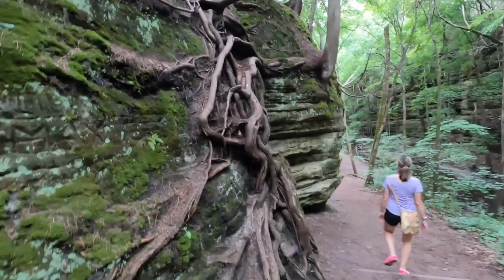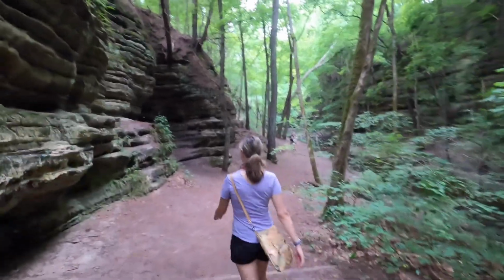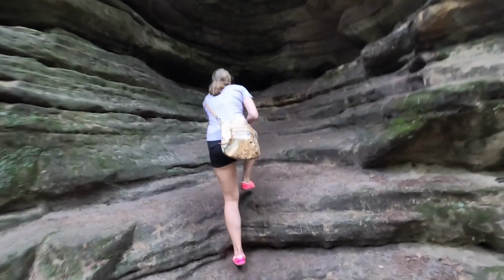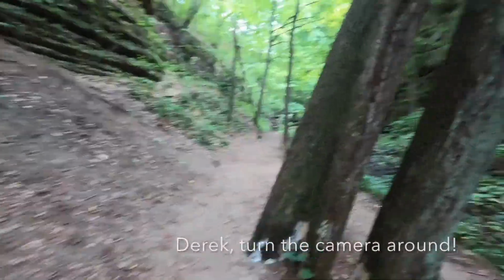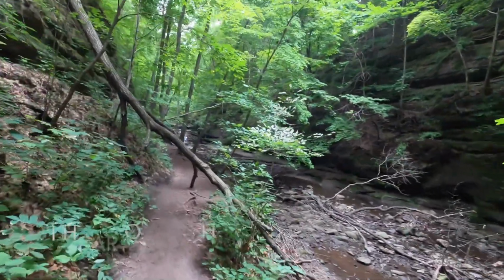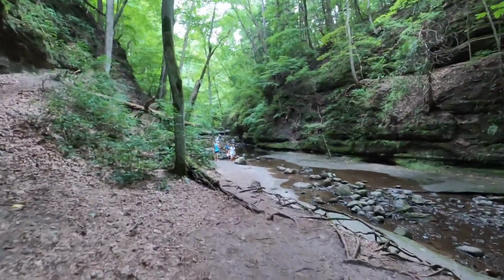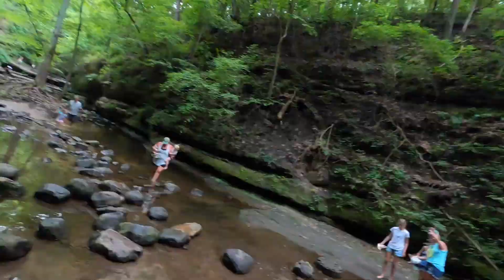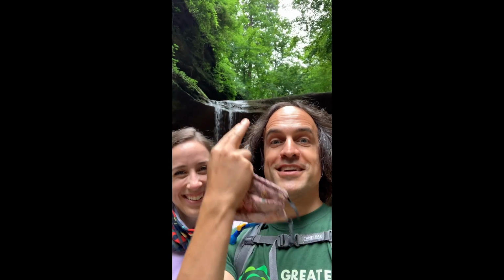Derek & Jenna "Adventure!" #1: Mattheissen State Park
Derek & Jenna share some of their visit to Mattheissen State Park, Lake County, Illinois, USA.

Filmed on a GoPro Hero8 and iPhone XR.

Music:  "FEEL BETTER" by Derek Fawcett (Cold In The Morning Music, ASCAP).